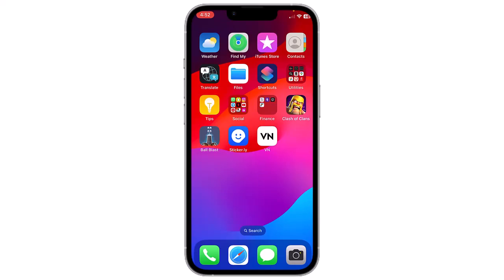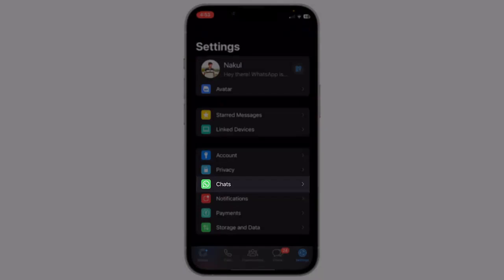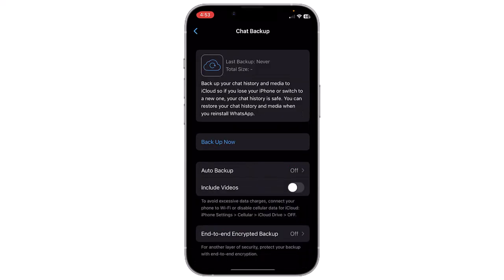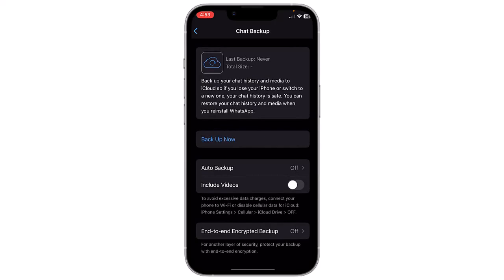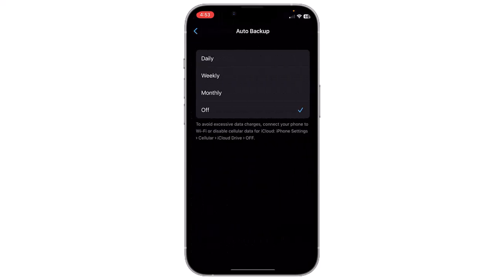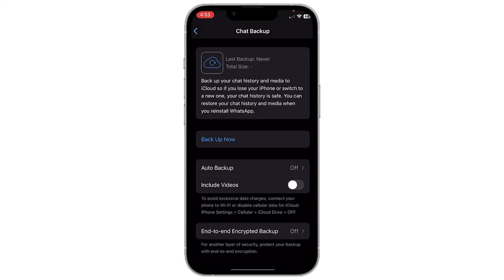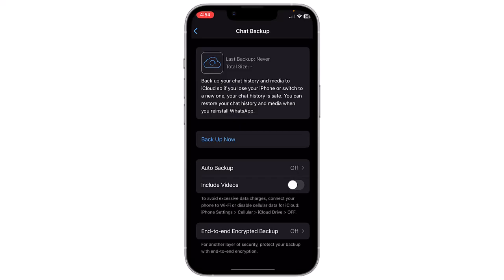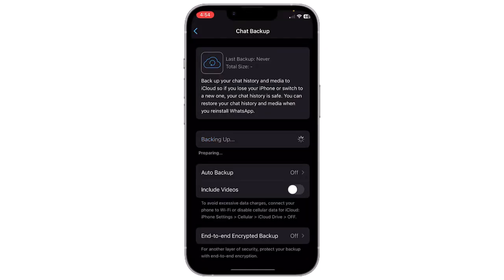How to Backup WhatsApp Messages on iPhone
**Title: How to Backup WhatsApp Messages on iPhone: Protect Your Chats**

**Description: Safeguard your precious WhatsApp messages and conversations by creating backups on your iPhone. Our guide will show you how to easily backup WhatsApp messages, ensuring you don't lose important chat history. Whether you're switching phones, preparing for an iOS update, or just want peace of mind, this tutorial will help you securely store your WhatsApp data.**

📱 Learn how to backup WhatsApp messages on your iPhone to protect your chat history.
📱 Understand the importance of regular WhatsApp backups and when to perform them.
📱 Follow our easy-to-follow instructions to create backups using iCloud or Google Drive.
📱 Explore tips for managing your WhatsApp backups and ensuring data retention.
📱 Join us as we demonstrate the steps, ensuring iPhone users can keep their chats safe.

**Backing Up WhatsApp Messages on iPhone:**

**Using iCloud:**

   - Launch the WhatsApp app on your iPhone.

2. **Access Settings:**
   - Tap the "Settings" tab in the bottom-right corner.

3. **Chat Settings:**
   - Go to "Chats."

4. **Chat Backup:**
   - Tap "Chat Backup."

5. **Backup Now:**
   - To perform an immediate backup, tap "Backup Now."

**Important Notes for iCloud Backup:**

- Ensure you're signed in with your Apple ID on your iPhone.

- WhatsApp backups using iCloud may consume your iCloud storage. Make sure you have sufficient space or consider purchasing more.

**Using Google Drive (If Linked):**

2. **Access Settings:**

3. **Chat Settings:**
   - Go to "Chats."

4. **Chat Backup:**
   - Tap "Chat Backup."

5. **Google Account:**
   - If your WhatsApp is linked to Google Drive, you'll see your Google account listed here.

6. **Backup Now:**
   - To perform an immediate backup to Google Drive, tap "Backup Now."

**Important Notes for Google Drive Backup:**

- WhatsApp backups using Google Drive do not count against your Google Drive storage quota.

- Ensure your Google account is linked to WhatsApp for this method.

**Why Backup WhatsApp Messages on iPhone:**

- **Data Safety:** Protect your chat history from accidental deletion or device loss.

- **Phone Upgrades:** Facilitate smooth transitions when switching to a new iPhone.

- **Software Updates:** Prepare for iOS updates that may require data migration.

By following our guide, you'll be able to backup WhatsApp messages on your iPhone, ensuring the safety and retention of your chat history.

Keep your WhatsApp conversations safe with regular backups using our step-by-step guide!